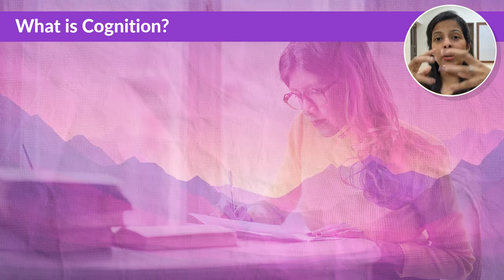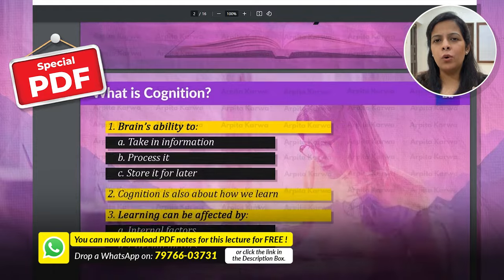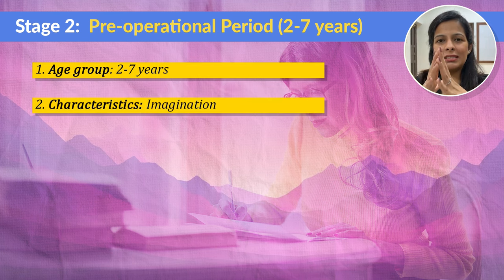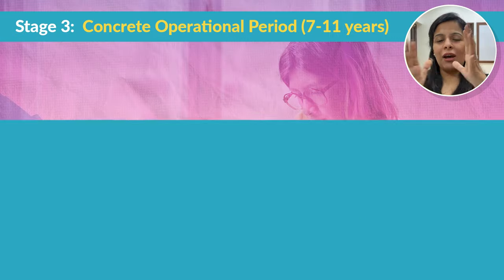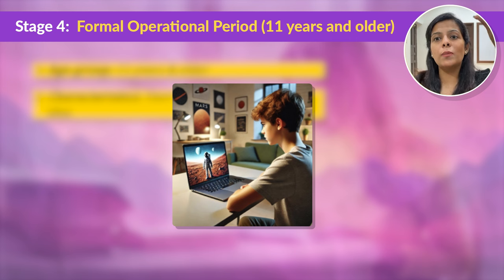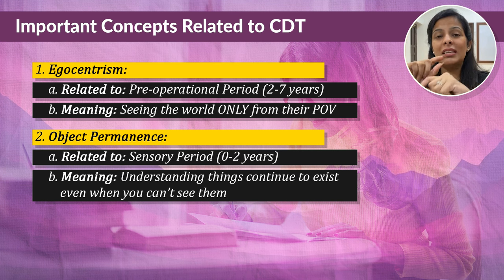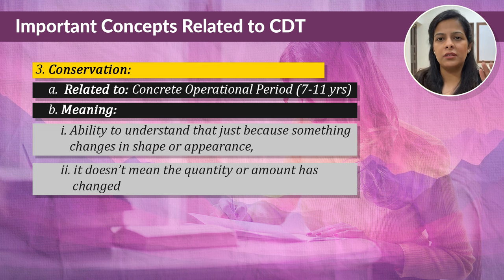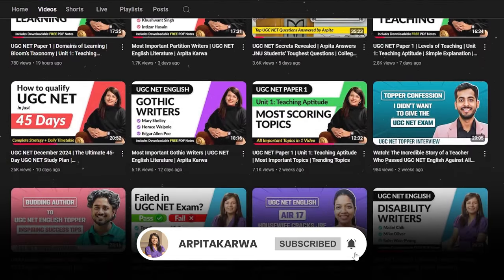UGC NET Paper 1 | Cognitive Development Theory (CDT) | Unit 1: Teaching Aptitude | Arpita Karwa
In this video, Arpita Karwa breaks down one of the most critical concepts from Unit 1: Teaching Aptitude for UGC NET Paper 1 preparation. Understand Jean Piaget’s groundbreaking theory, its stages, and its significance in the teaching-learning process.

✅ What You’ll Learn:
Key principles of Cognitive Development Theory
How CDT influences teaching methodologies
Tips to ace questions related to CDT in UGC NET

This detailed explanation is tailored to make your preparation easy, effective, and exam ready. With Arpita Karwa’s expert insights, you'll gain clarity on one of the most frequently asked topics in the exam.

📚 Exclusive Resources:
Looking for more UGC NET Paper 1 guidance? Check out our All-in-One Companion with solved PYQs, simplified explanations, and video lectures.

👉🏼 Drop a WhatsApp Message to download FREE PDF notes of this lecture- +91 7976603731 or click on this